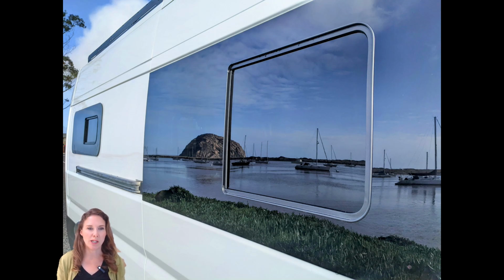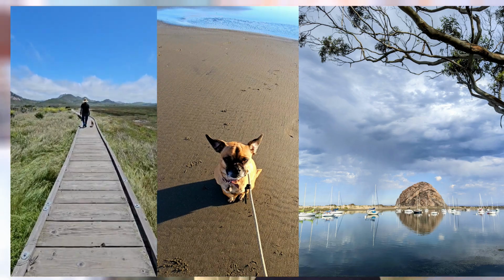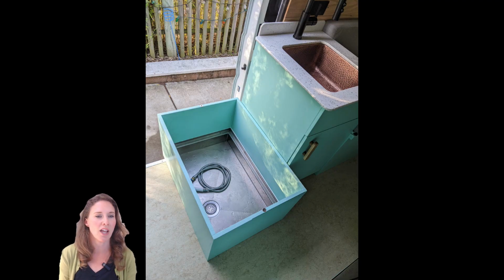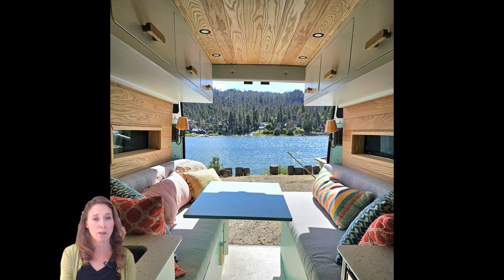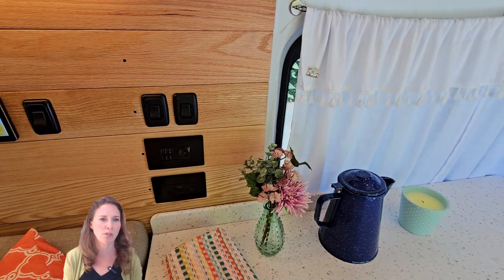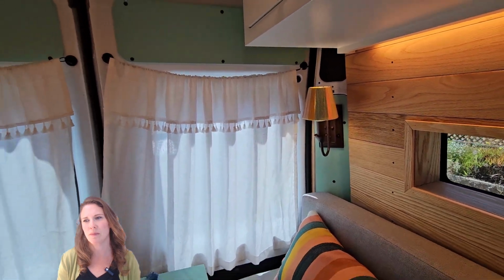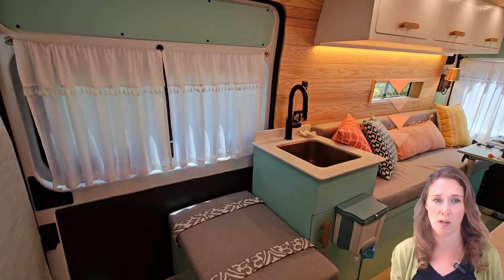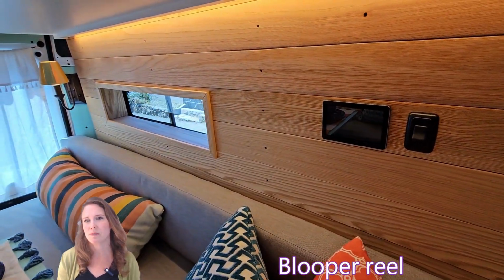Exploring Van Life: A Full Home Tour Inside!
Welcome to My Camper Van Tour!

Hi everyone, I’m Denise, and I’m thrilled to give you a tour of my fully converted camper van. This is my first home tour on the channel, and while it’s not a traditional house, it’s my cozy home away from home and sometimes my mobile office on wheels! Imagine we go look at houses and stop at the beach for an ocean view snack!

🤔Buying or Selling on the Central Coast in San Luis Obispo County California?

In This Video:

Full Van Tour: Explore the interior of my camper van conversion.
Living Space: Maximized space for a comfortable living area.
Mobile Office: Check out my setup for working on the go.
Design & Features: Learn about the design choices and features that make this van a perfect tiny home.
Hidden Bathroom in van!

Highlights:

Functional and stylish living area
Convertible workspace for remote work- aka the dinette
Compact kitchen and sleeping area
Storage solutions
Hidden shower
Hidden toilet
A lot of pillows :P

Whether you’re interested in van life, tiny homes, or just curious about my unique living space, I hope you find inspiration and ideas from this tour.

This build is done on a 2019 Ram ProMaster 2500 159 extended High Roof with bench seat

Van build done by Buena Vista Van Co in Bend Oregon

Chapters:
00:00 Intro
1:10 Purchased as a shell with no windows
1:55 Can Tour starts at bench with hidden shower
2:25 Kitchen sink with hot and cold water
2:40 View of dinette and couches
2:46 Upper cabinet storage
2:55 We love to back up to view all the loveliness out there: Lakes, Ocean, etc.
Pictures I added are from Big Bear lake in October, San Simeon and Cambria
3:23 6 windows were added with this van build
3:34 Electrical controls and dashboard
4:10 Kitchen
4:30 Bed unfolded from dinette
5:15 Maxx air fan
5:20 Fridge/freezer
5:40 Hidden compost toilet
6:08 Water tank storage and electrical
6:25 Dogs: Ruby and Darby, Ruby is waving goodbye
6:33 Bloopers cut from main - Go straight here if you want to see how light switches work lol

Denise Dresbach
Morro Bay California US